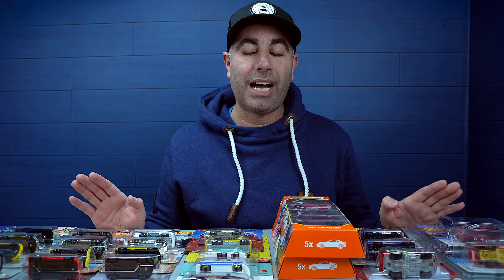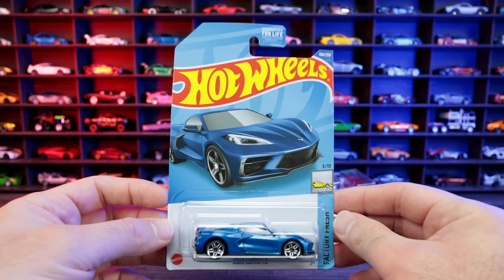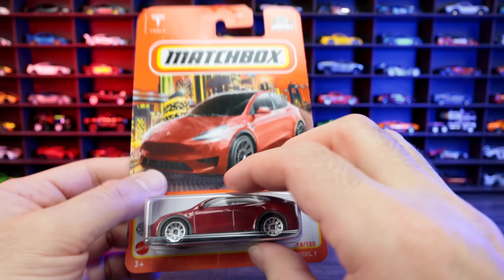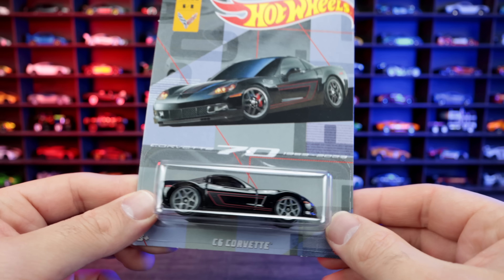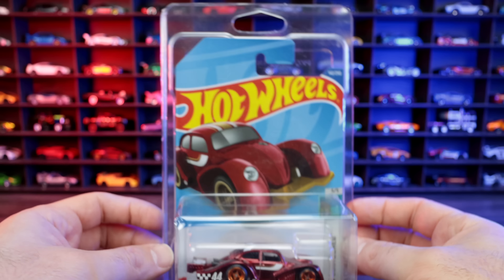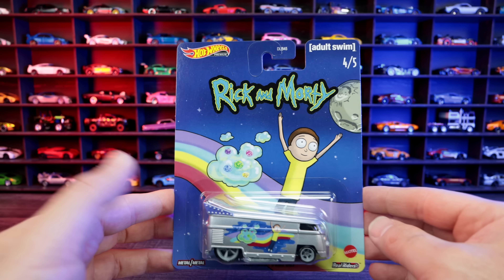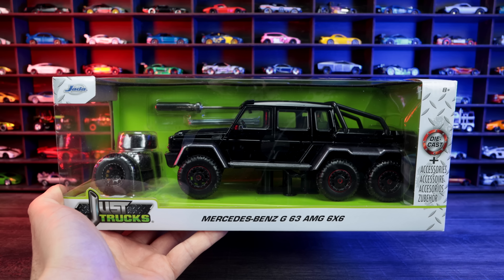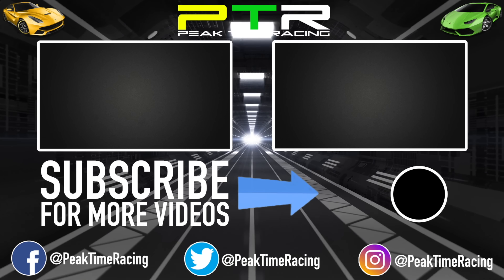I Was Not Supposed to be Peg Hunting but....(Supers,Bugattis,Sets)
I was not supposed to be shopping for my self and spent WAY too much on a bunch of cool new cars.
🏁Buy Hot Wheels Products🏁
➝ Hot Wheels 6 Lane Raceway
➝ Hot Wheels 50 Car Pack
➝ Hot Wheels Display Case
➝ Plastic Hot Wheels Displays
➝ Best Fit Protecto Packs
➝ Hot Wheels Crash Track
➝ Hot Wheels Custom Track
🏁PTR Youtube Filming Gear🏁
➝ Main Camera
➝ 2nd Camera